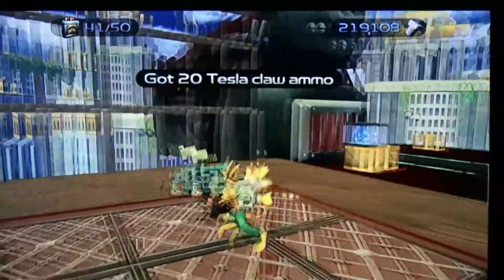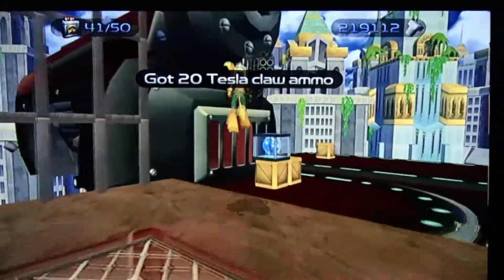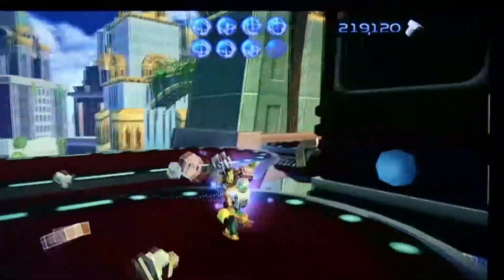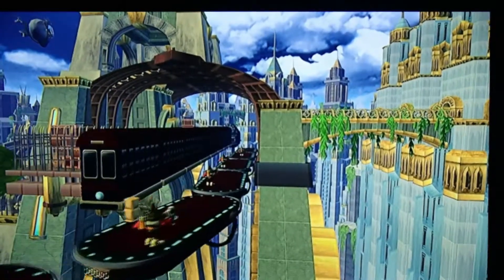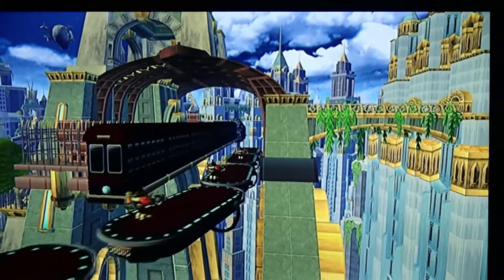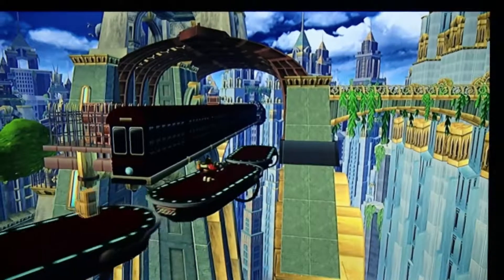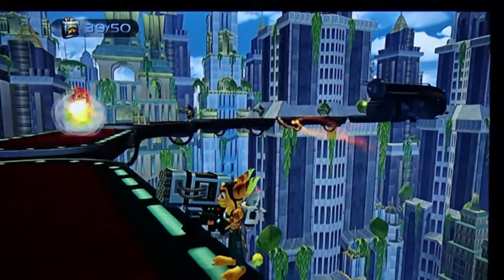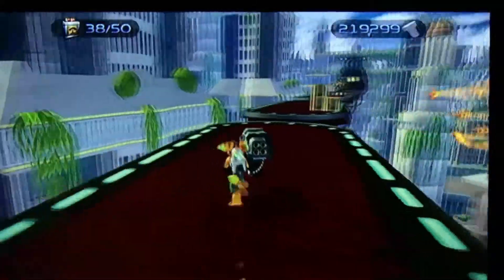Cool Metropolis Glitch Tutorial